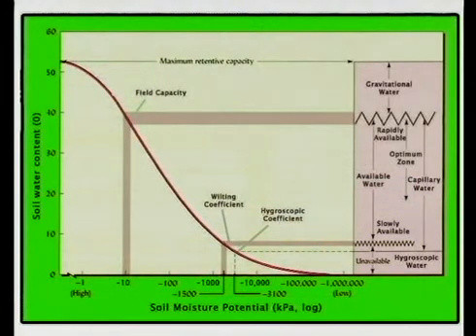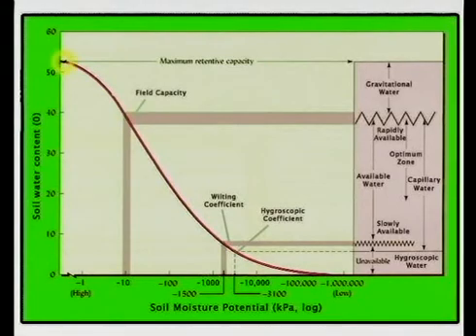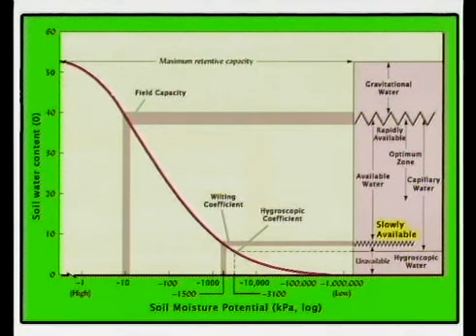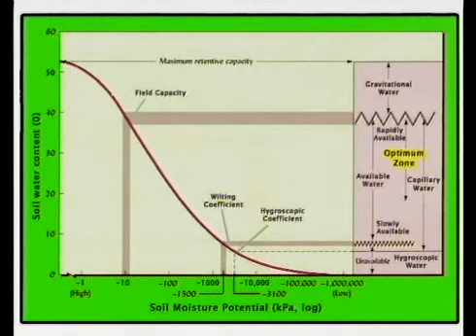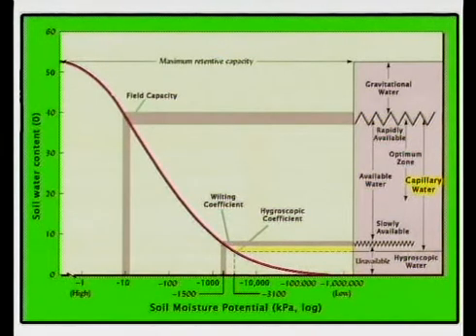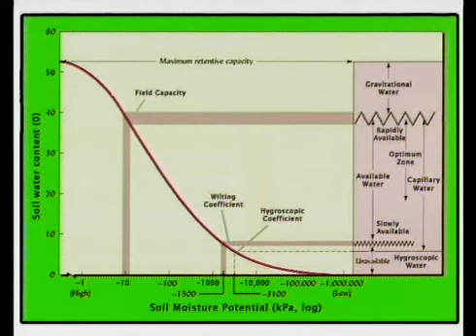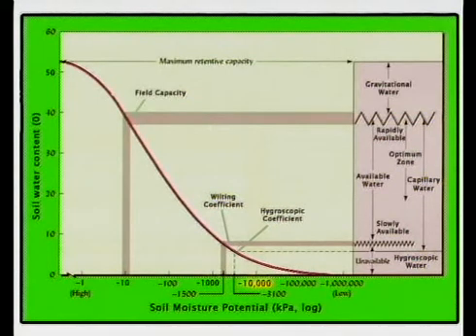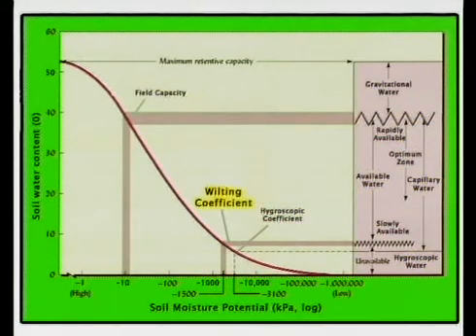AGPR201 13 20 Soil Moisture Potential